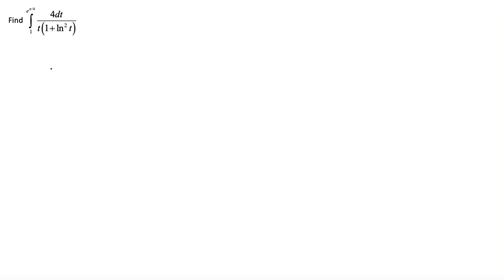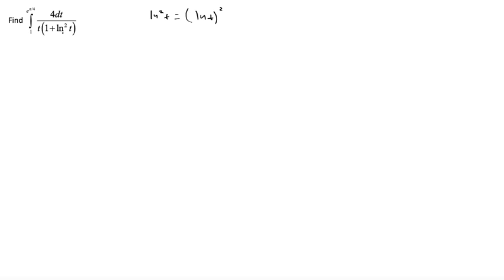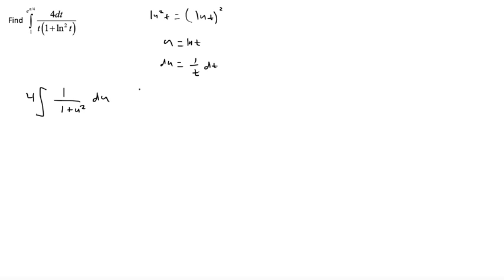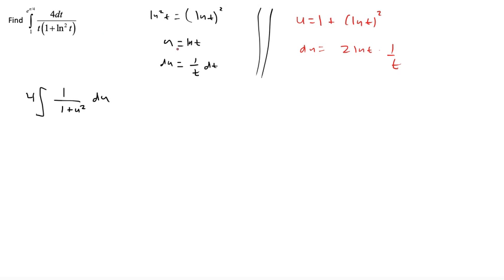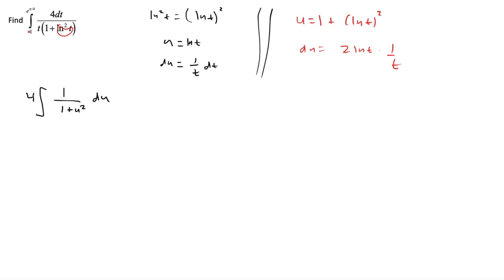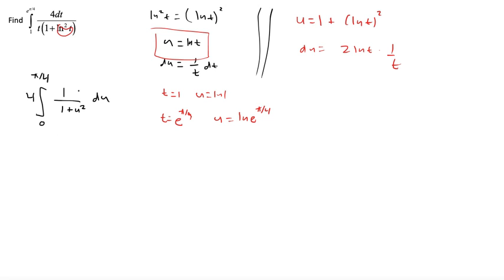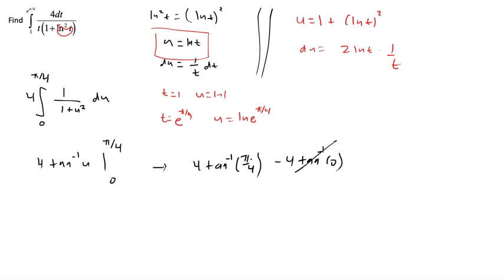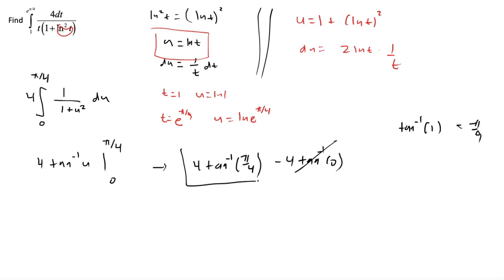181 5 6 4